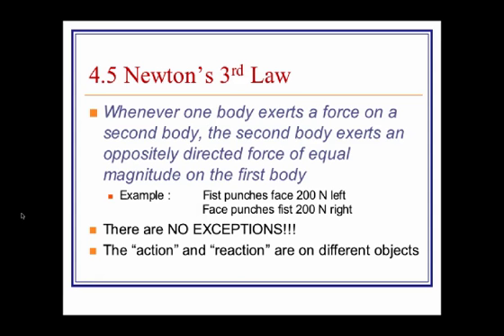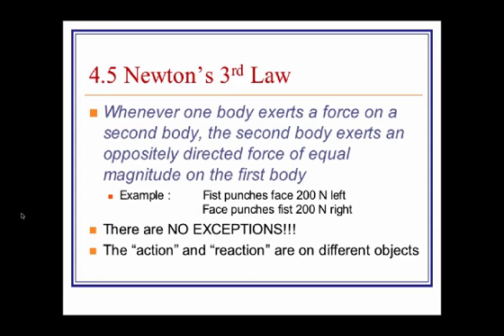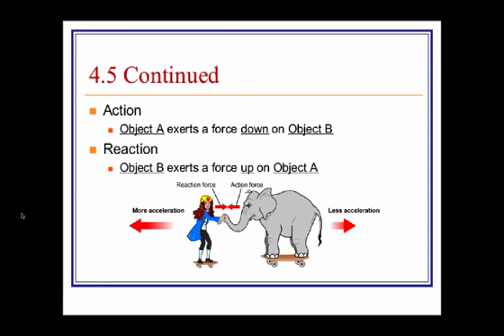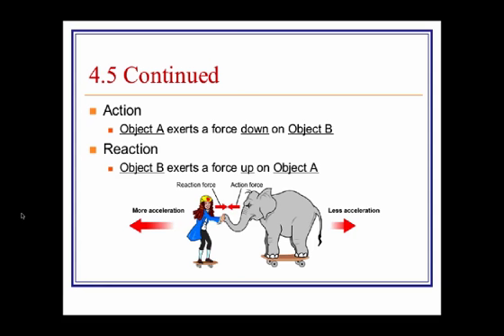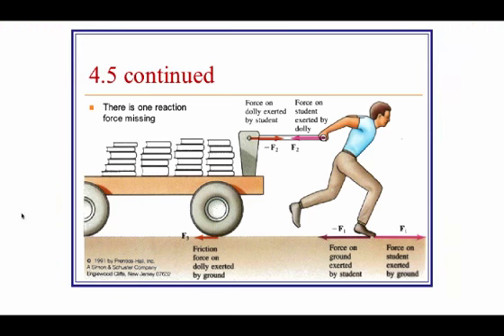04-3 Newton's 3rd Law.mp4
04-3 Newton's 3rd Law.mp4